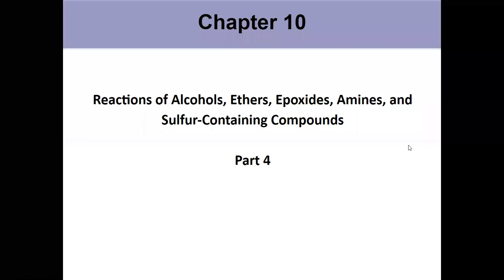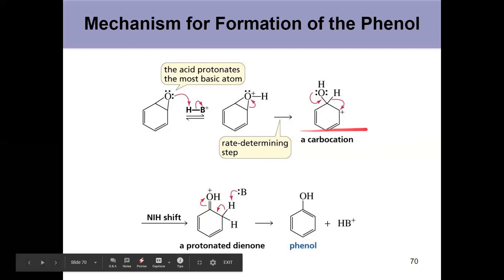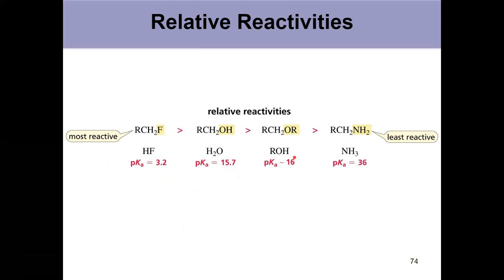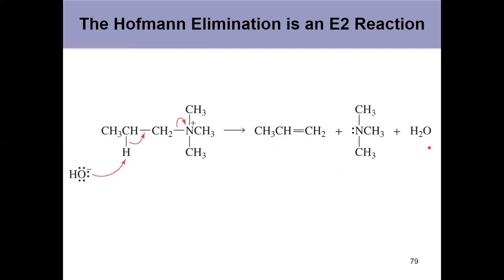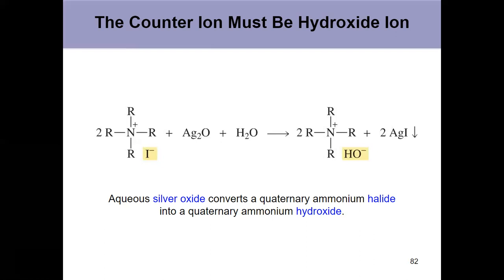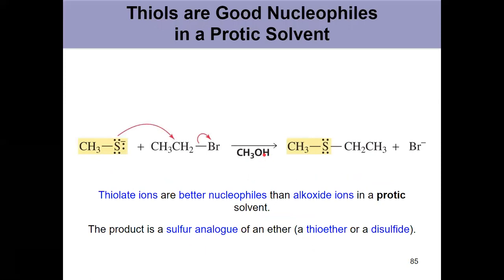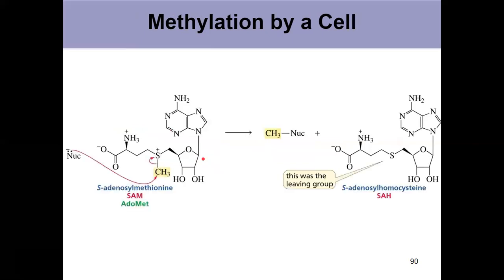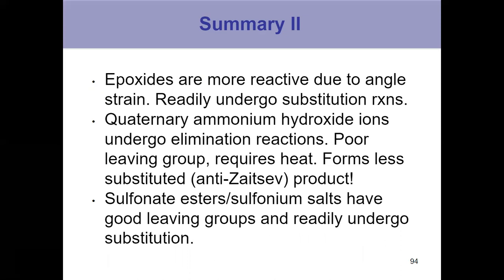Organic Chapter 10 Video 4 of 4